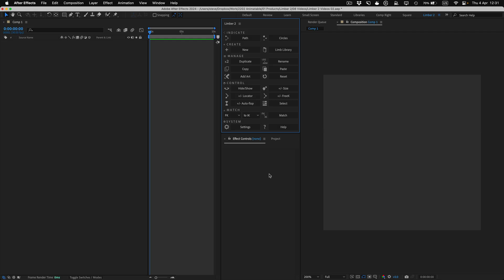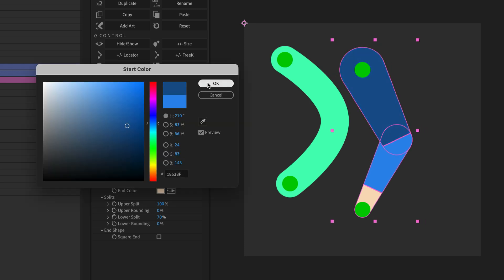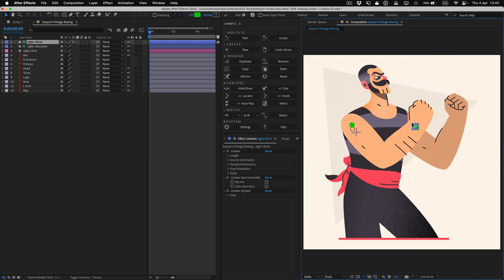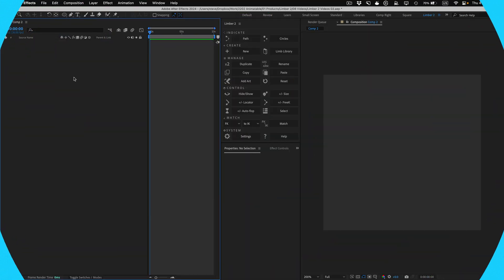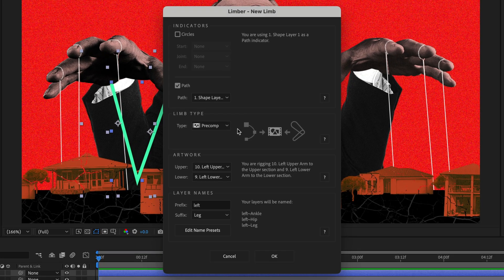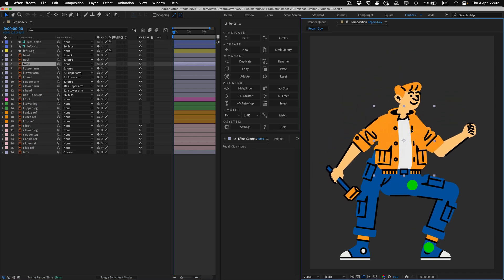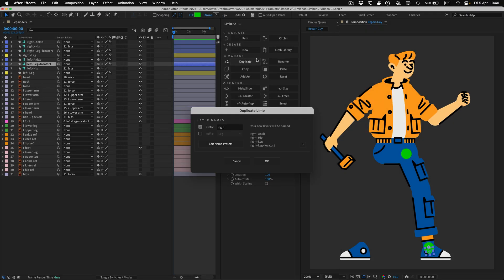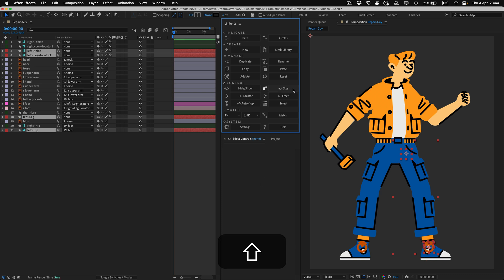Limber 2 for After Effects - The Basics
In this video, you’ll learn how Limber works and why it’s the quickest and most flexible way to rig characters in After Effects. I cover all the main types of limb and how to make them, duplicate them and add them into a character, as well as how to handle controller layers.

00:00 - Hey
00:10 - Path and Taper limbs
02:13 - Shape and Circle limbs
05:57 - Indicators
07:11 - Precomp limbs
08:11 - Puppet limbs
09:05 - Locators
11:35 - Duplicating limbs
12:29 - Managing Controllers
13:47 - Wrap up